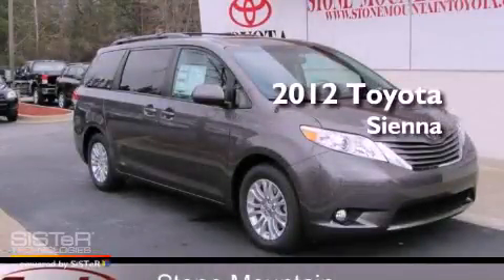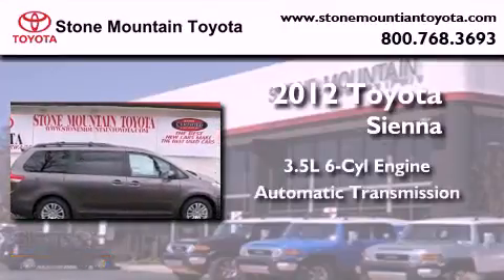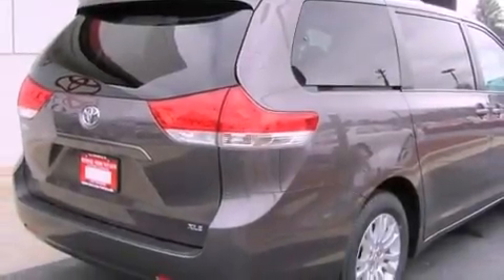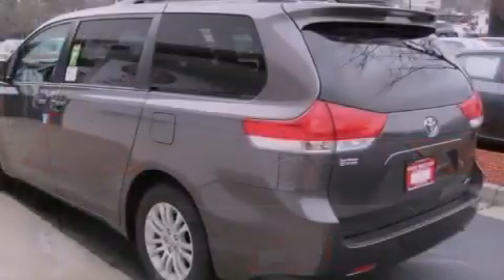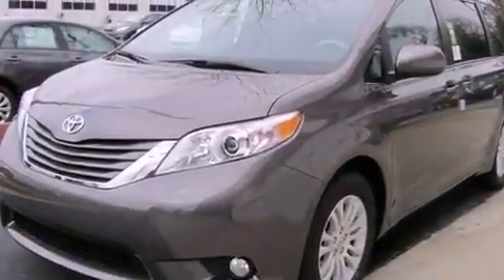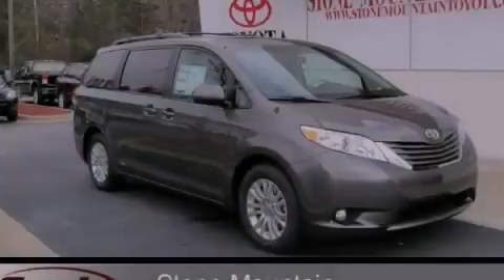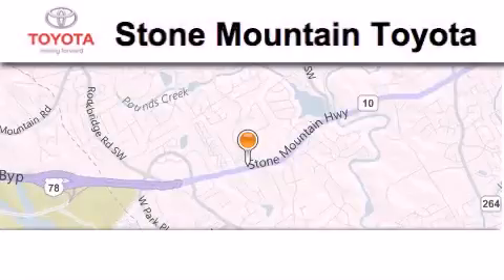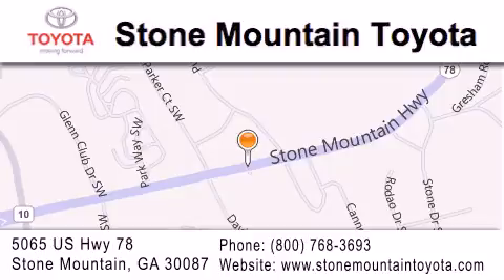2012 Toyota Sienna Stone Mountain GA 30087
Year : 2012
 Make : Toyota
 Model : Sienna
 Engine : 3.5L V-6 cyl
 Trans . : 6-Speed Automatic
 Exterior : Predawn Gray Mica
 Miles : 5
 Interior : Light Gray Leather
 5065 U.S. Highway 78
 Stone Mountain , GA 30087
 2012 Toyota Sienna Stone Mountain GA